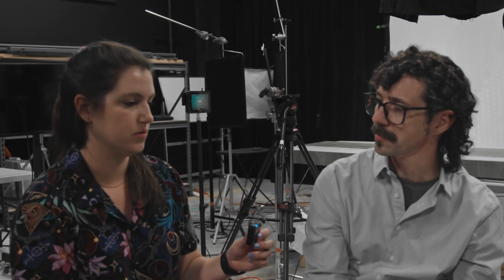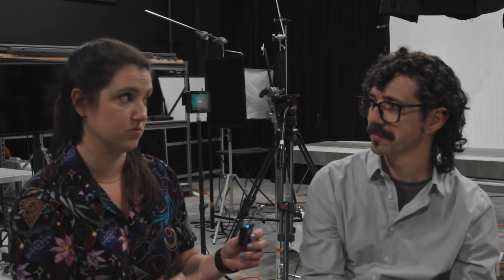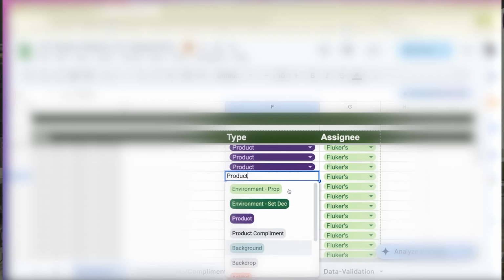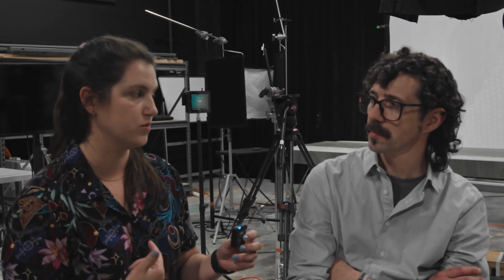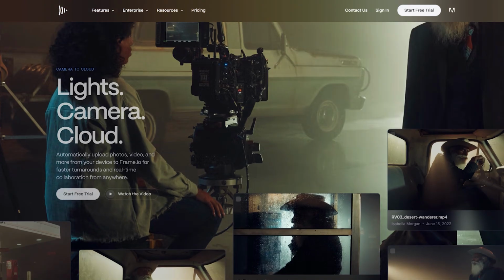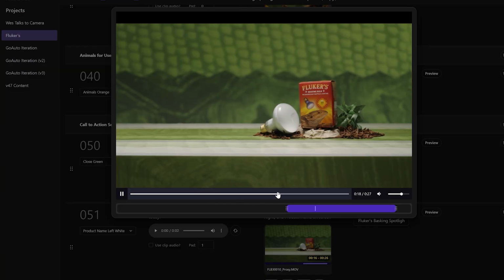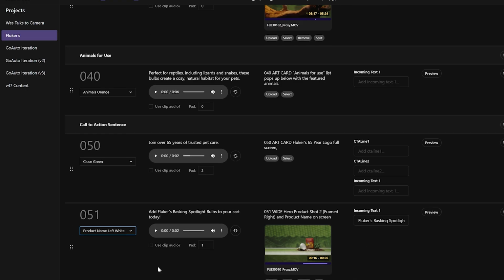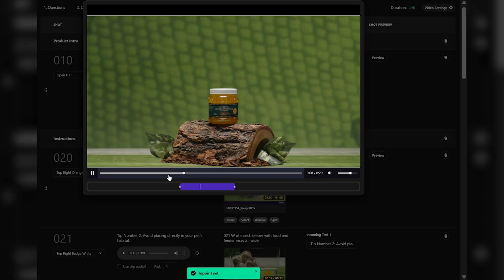Flag on the Moon - Episode 3 // Shooting for e-commerce with iterator™️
In this episode Wes and T-Dog get DEEP into the weeds of an e-commerce video project that featured iterator to create a hyper efficient pipeline.